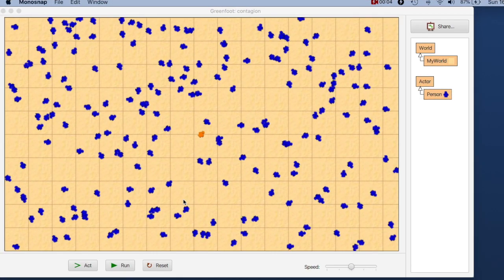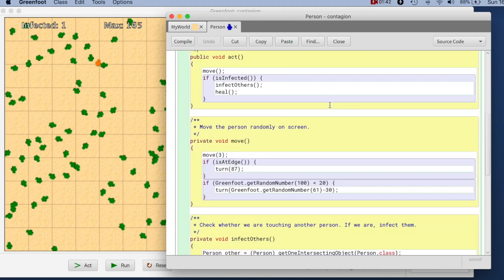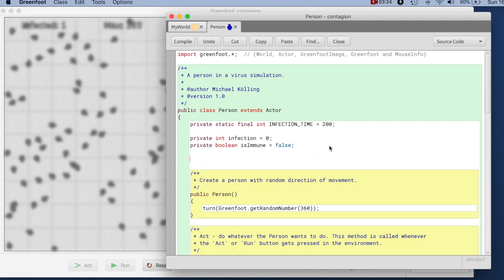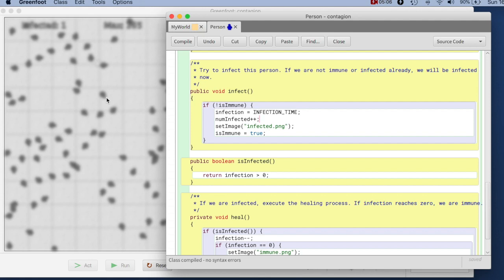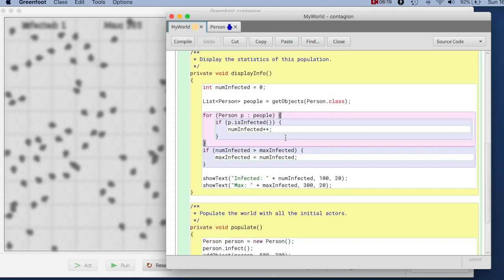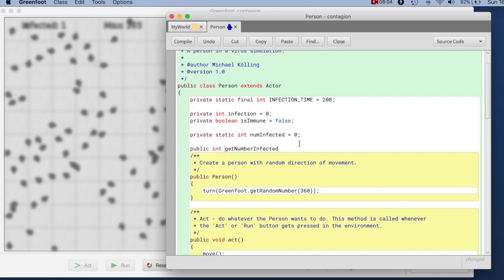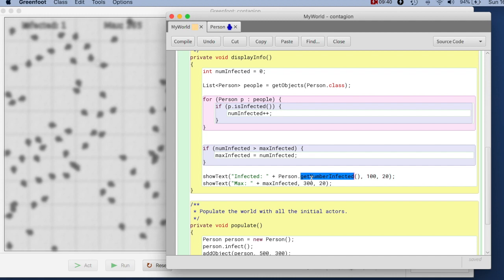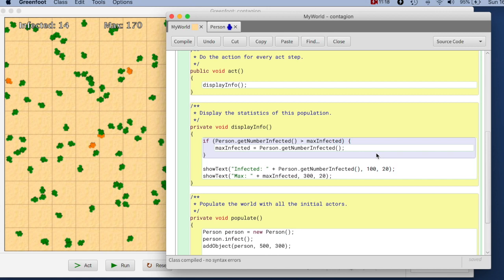Java Programming, Episode 10: Space vs Time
Java Programming with Michael Kölling, Episode 10: Space vs Time – a trade-off